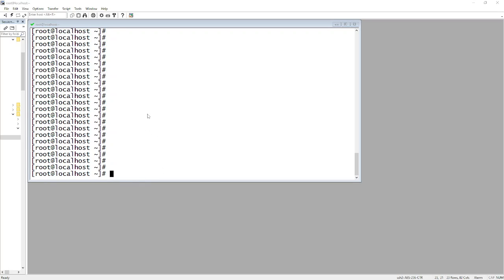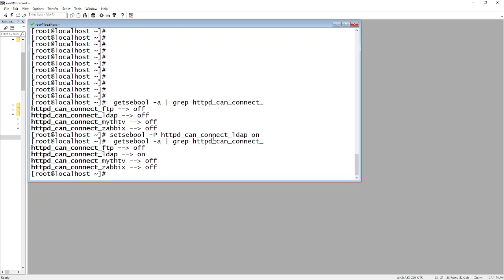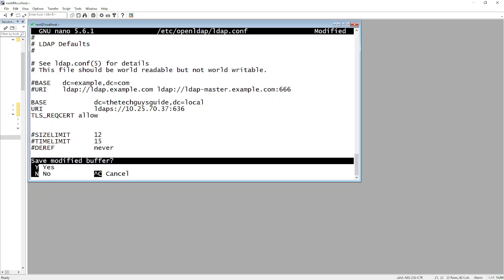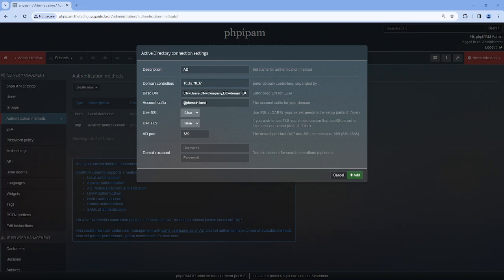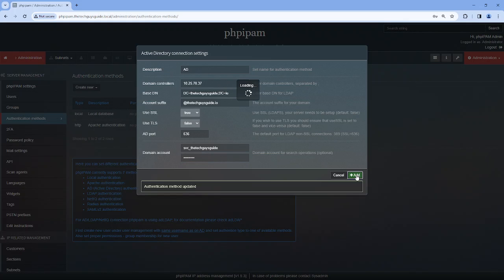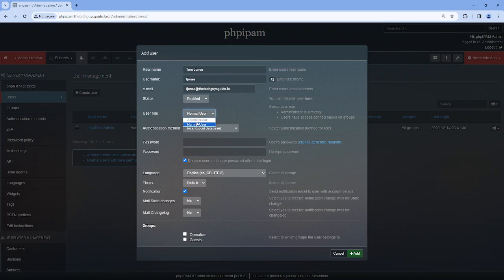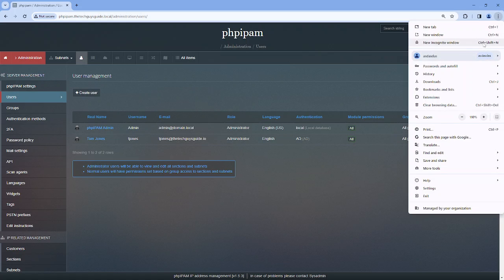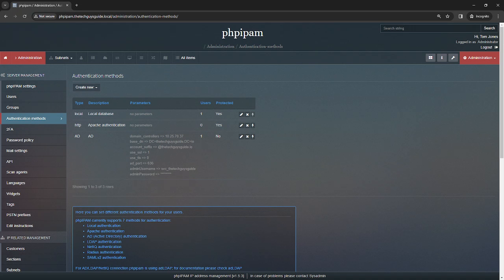php{IPAM} AD Authentication with SSL over port 636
This video covers the AD Authentication with SSL over port 636.  This feature allows the php{IPAM} administrator to connect to an Active Directory server and authenticate users in IPAM against Active Directory.